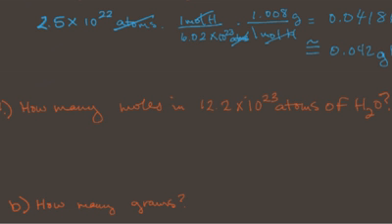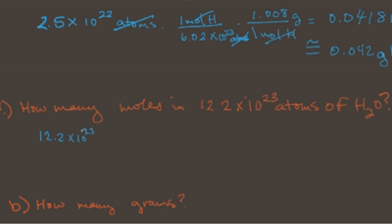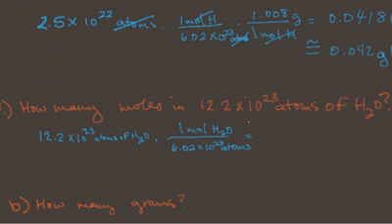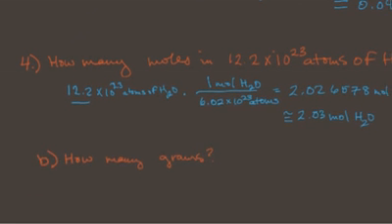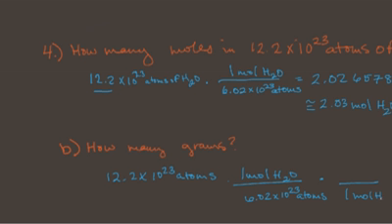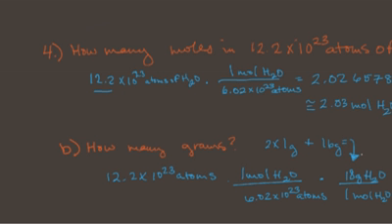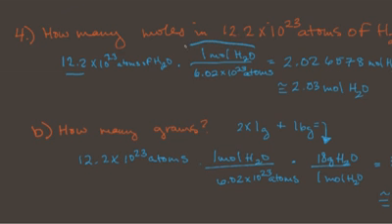[Chemistry][Chem I]-Moles-Given Atoms of Compound-Intermediate Example Video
[Chemistry I] - 24 - Moles (Example - Given Atoms Compound)